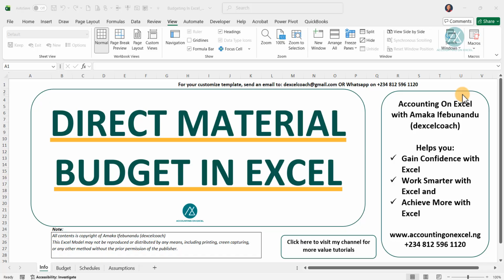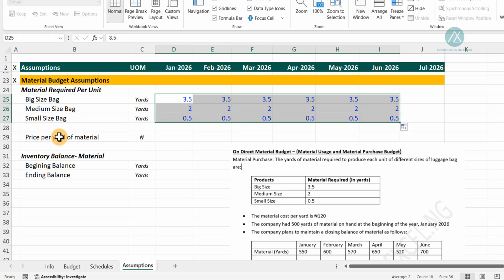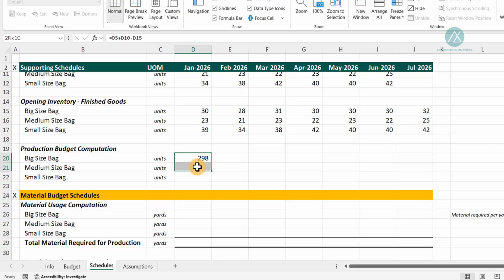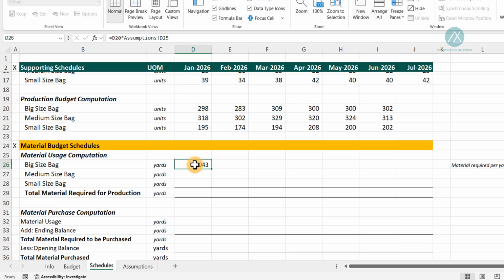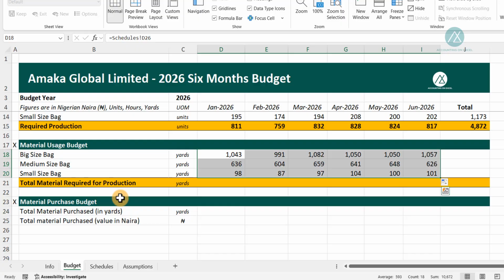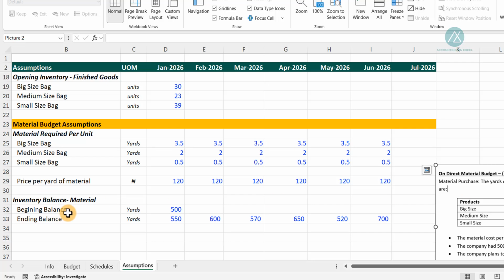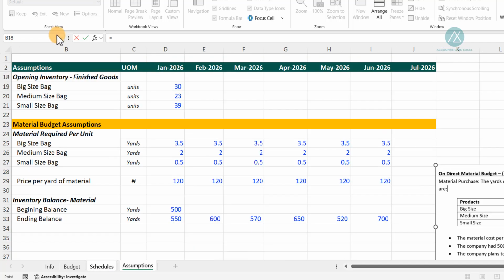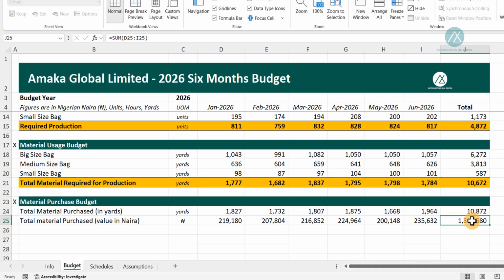👉Part 3: Direct Material Budget in Excel | Material Usage & Purchase Budget (Case Study)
In this episode of the Budgeting in Excel series, we prepare a Direct Material Budget in Excel using a manufacturing case study.

Building on the Sales and Production Budgets from earlier lessons, this tutorial explains step-by-step how to:

✅ Calculate material usage based on production volumes

✅ Convert usage into material purchase quantities

✅ Value material purchases correctly using unit cost

✅ Account for opening and closing material inventory

✅ Structure the budget in Excel so assumptions can be changed and all calculations update automatically

The illustration uses a luggage manufacturing company that produces Big, Medium, and Small bags, each requiring different quantities of raw materials. The focus is not just on numbers, but on logic and structure - how material budgets are derived in practice.

✅ Manufacturing and operations teams

✅ NGO and donor-funded project finance staff

✅ Students learning budgeting and management accounting

✅ Excel users who want practical, reusable models

If material usage or purchase calculations have ever felt confusing, this lesson clarifies the process using a clear Excel model, not manual calculations.

🎥 Direct Material Budget in Excel – Part 3 of the Budgeting in Excel Series.

Watch carefully, then re-watch before the next lesson on Direct Labour and Overhead Budgets.